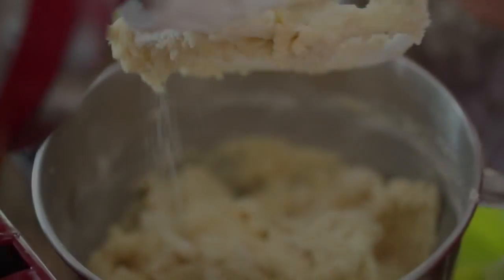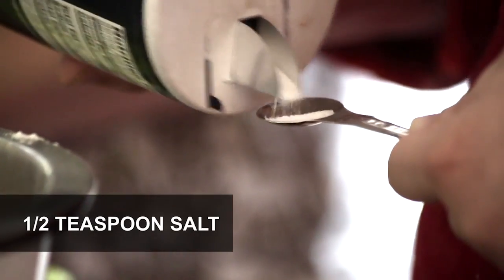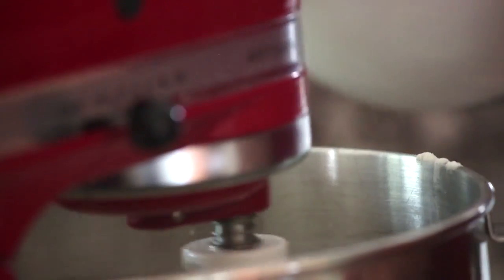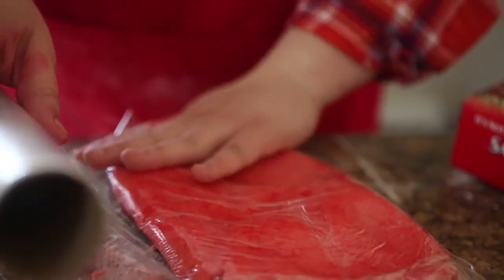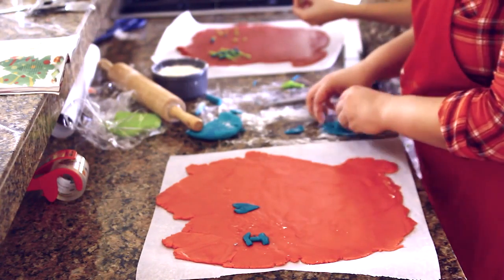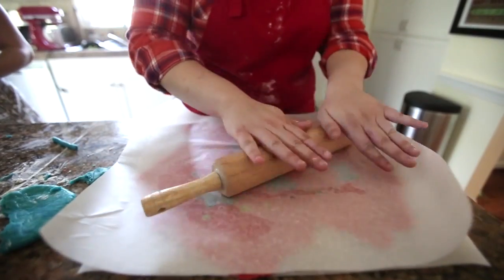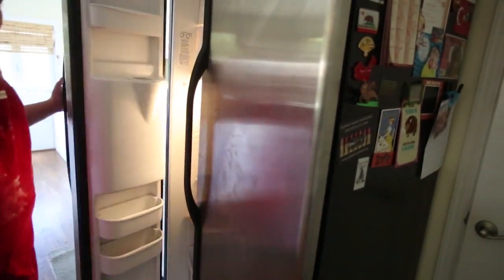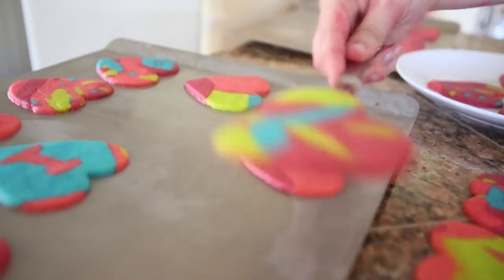Valentine’s Day cookies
Addie Broyles and Melissa Martinez bake heart cookies for Valentine's Day made with colored cookie dough.